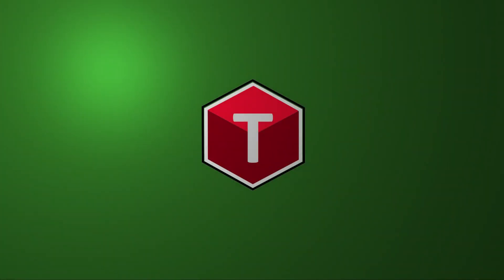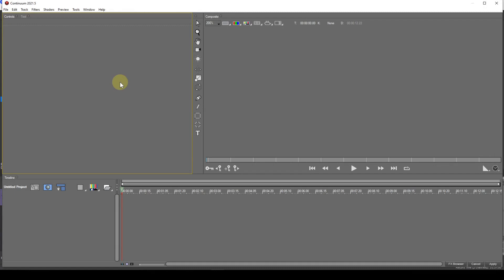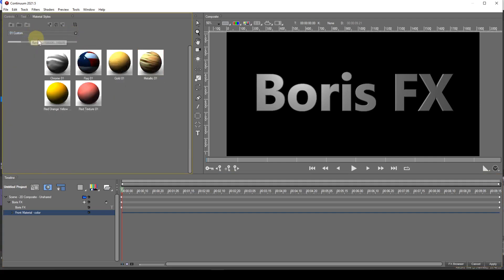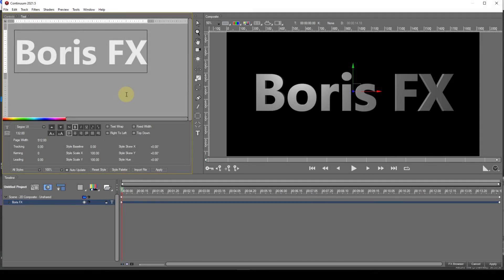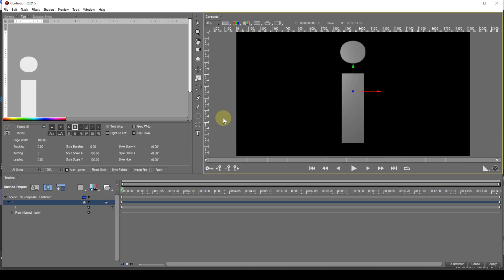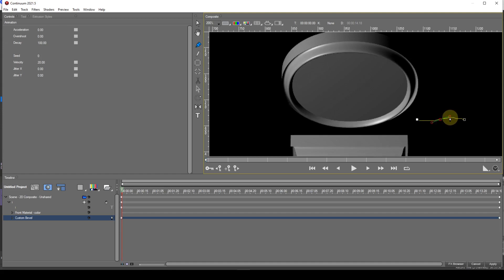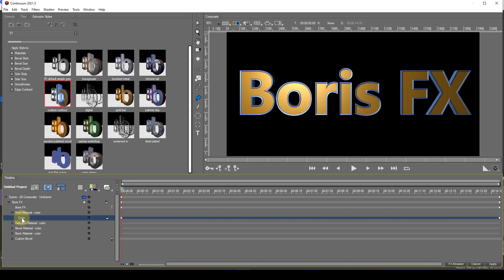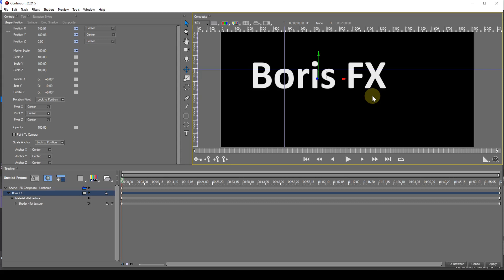Tutorial 55 - Title Studio - Ep.5 - Exploring Extruded Text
Discover exciting ways to enhance your text. Choose from a large number of material styles or create your own. Use one of the inbuilt extrusion styles for quickness, or If you feel adventurous, create and apply your own custom bevels and extrusion profiles.
Use on-screen guides to snap text objects to specific locations.

00:00 Introduction
01:23 Extrusion Parameters
05:49 The Material Styles Window
14:29 Creating a Custom Material Style
16:31 Extrusion Styles
21:29 Customisation of Extrusion Styles
33:55 On-screen Guides

Software used
Vegas Pro 19